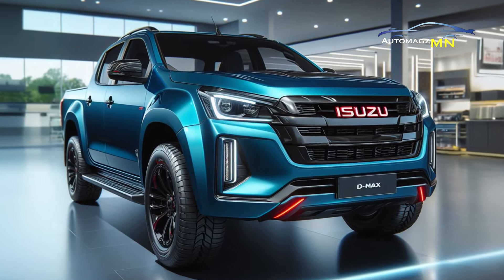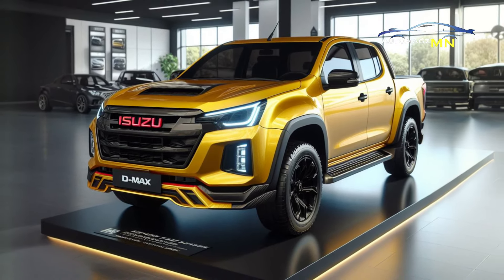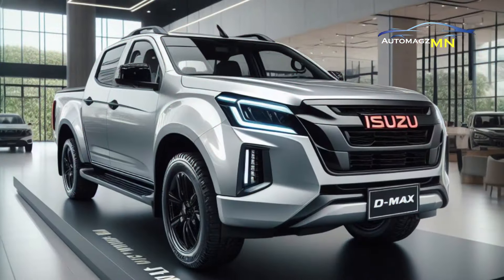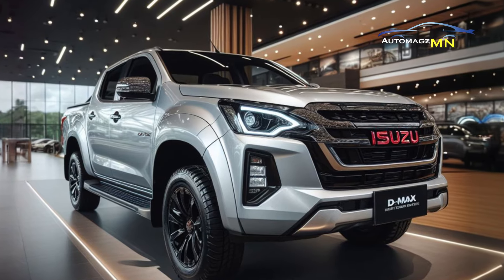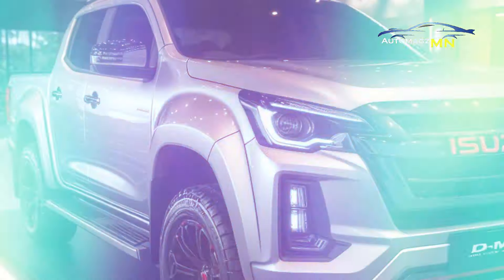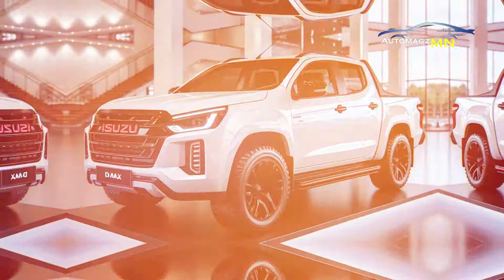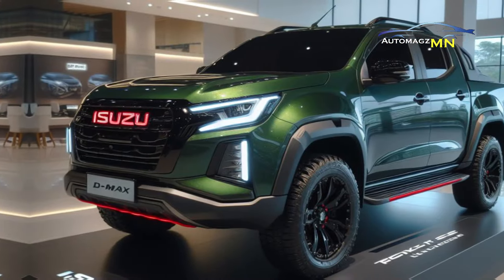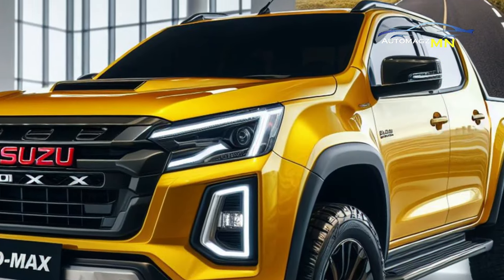2025 Isuzu D-Max Rodeo MT and Rodeo AT Comparison Review Which is Right for You?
2025 Isuzu D-Max Rodeo MT and Rodeo AT Comparison Review Which is Right for You?

Hello guys, AutomagzMN is back again! This time, we will discuss two tough pick-up cars from Isuzu, namely the D-Max Rodeo MT and Rodeo AT 2025. For those of you who are looking for a pick-up car, watch this video until the end, because we will compare the two cars. This is in detail, starting from specifications, features, to performance.

As we discussed in the previous video, the Isuzu D-Max is divided into six different variants, namely:
D-Max SC,
D-Max MT,
D-Max DC,
D-Max Rodeo MT,
D-Max AT,
D-Max Rodeo AT.

We will discuss all these variants in detail in the next video.

For Specifications. First, let's look at the engine specifications. Both cars use a 2.5L diesel engine which produces 134 hp of power and 320 Nm of torque. Well, the difference is in the transmission. The Rodeo MT uses a 6-speed manual transmission, while the Rodeo AT uses a 6-speed automatic transmission.

In terms of features, these two cars are also quite similar. Standard features include double blower air conditioning, power windows, an audio system with Bluetooth, and a reversing camera. The Rodeo AT has several additional features, such as keyless entry and a start-stop button.

Regarding performance, the Rodeo MT and Rodeo AT have extraordinary off-road capabilities. Both cars are equipped with a 4WD system and high ground clearance. The Rodeo AT may be slightly superior in terms of ride comfort due to its automatic transmission.

In terms of exterior, these two cars have a dashing and sporty design. The Rodeo AT has some minor differences, such as larger alloy wheels and LED lights.

The interiors of these two cars are also quite comfortable and spacious. The Rodeo AT has a slightly more luxurious interior with leather seats and a leather-wrapped steering wheel.

So, which one is right for you? Rodeo MT is suitable for those of you who like driving with a sporty sensation and want to save on your budget. Rodeo AT is suitable for those of you who want driving comfort and more complete features.

Prices vary greatly, based on several sources of information that we obtained that on December 2 2023, the price of Rodeo MT is IDR 497.6 million, equivalent to $32,017.91 USD and Rodeo AT IDR 536.7 million, equivalent to $34,772.73 USD. Please remember that car prices can change at any time.

So, that's a comparison of the Isuzu D-Max Rodeo MT and Rodeo AT 2025. Hopefully this video helps you in choosing the right pick-up car for your activities.